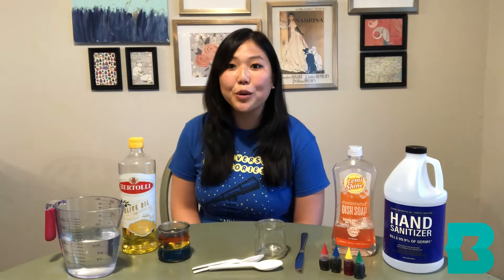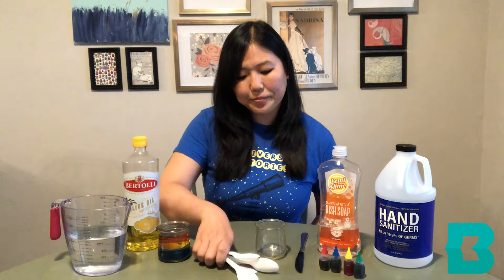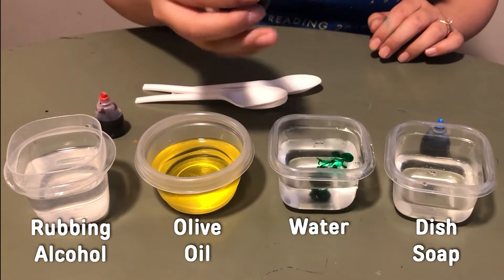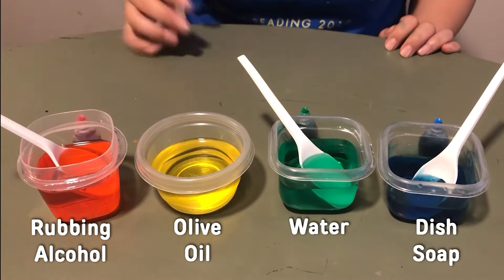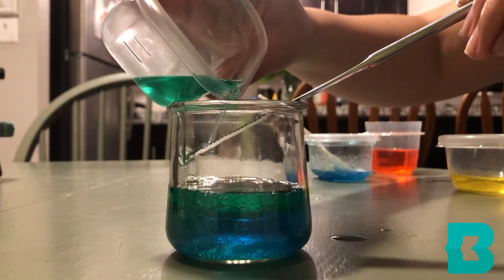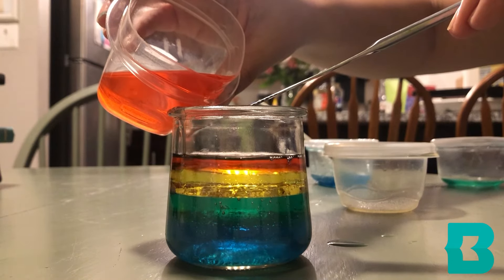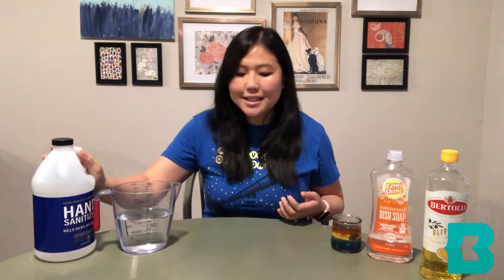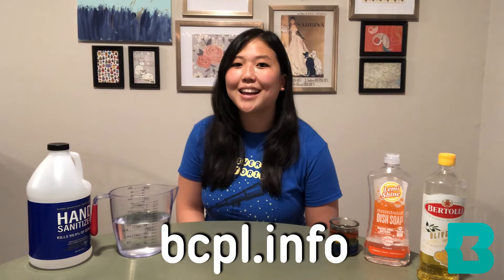STEAM: Make A Liquid Rainbow Jar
Learn about the density of liquid and make a rainbow jar out of household materials. B Enlightened with Baltimore County Public Library.